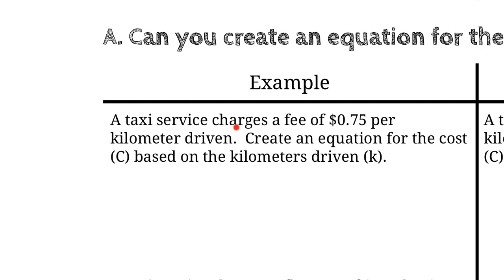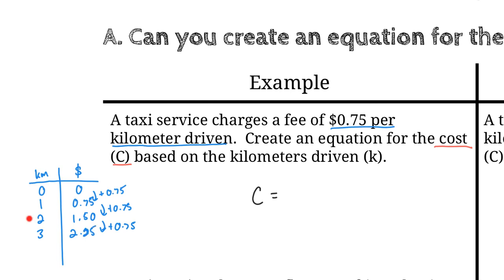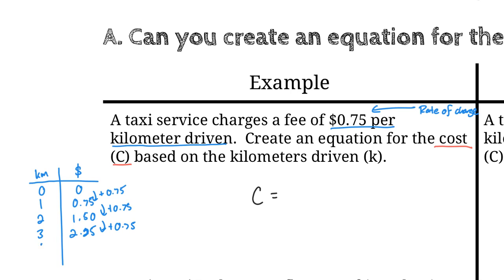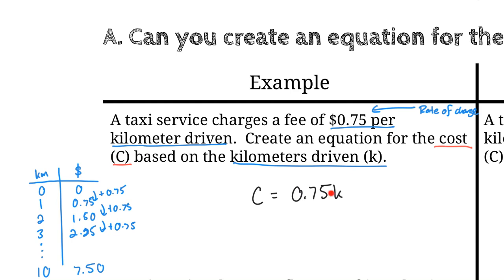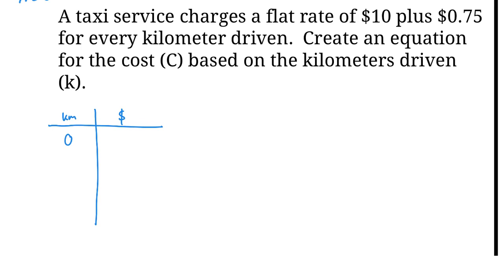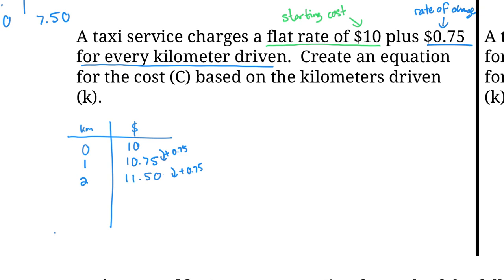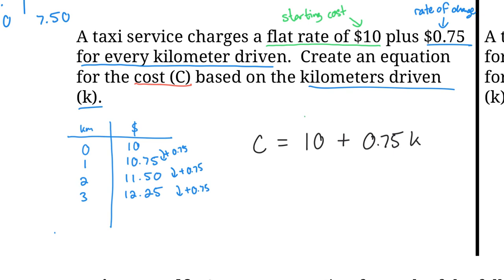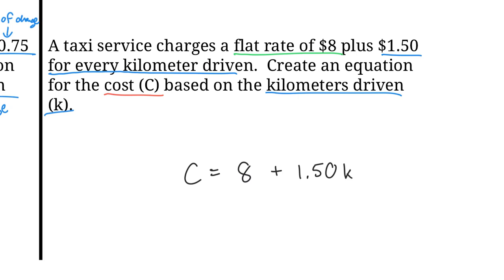Creating Equations Part 1